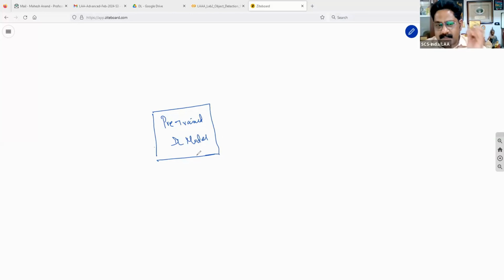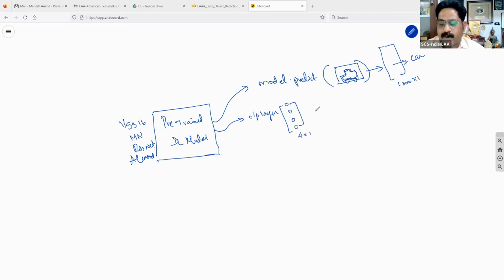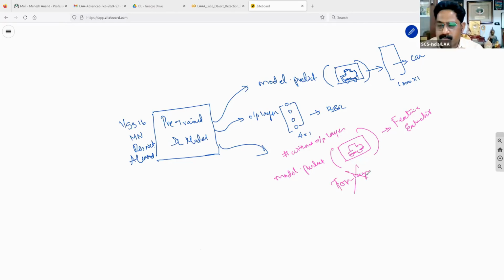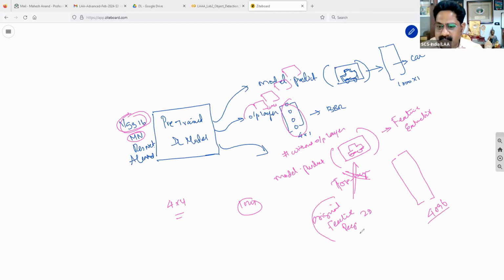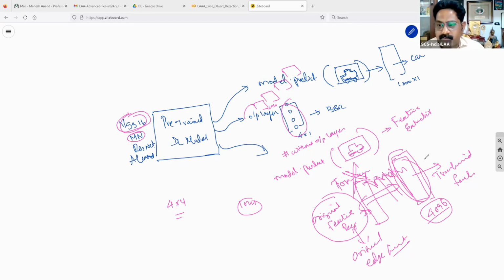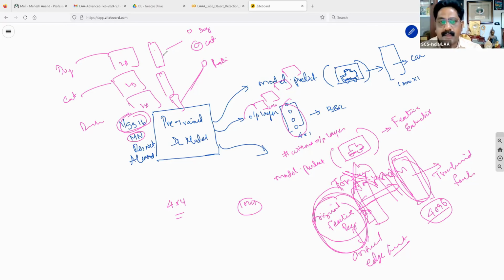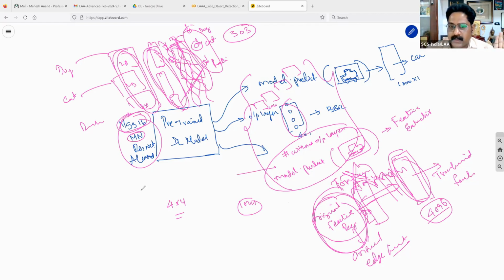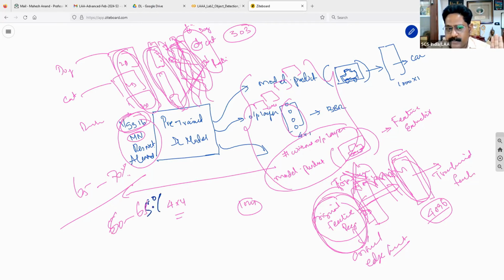How to Use Pre-Trained CNNs for Object Detection – A Beginner’s Guide!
In this video, we explore how pre-trained convolutionalneuralnetworks (CNNs) can be leveraged for objectdetection and other computervision tasks. Instead of training models from scratch, we can use powerful CNN architectures like VGG16, ResNet, MobileNet and EfficientNet, which have already learned rich feature representations from massive datasets. You’ll learn different ways to utilize these models, whether through featureextraction, finetuning or as backbone networks in detection frameworks like Faster R-CNN and YOLO. Understanding how to repurpose pre-trained CNNs not only saves time and computational resources but also significantly boosts performance. Watch now to start building smarter computer vision applications with ease!